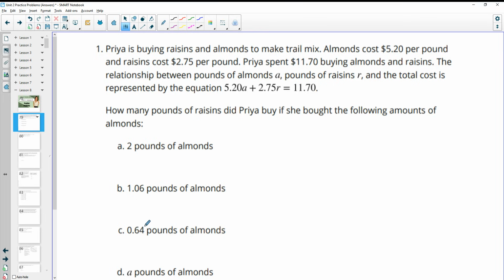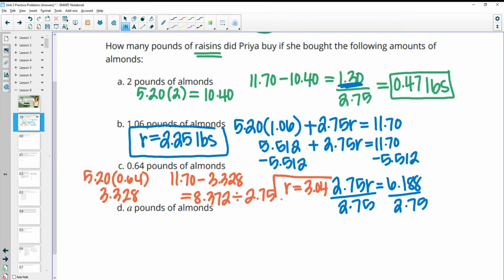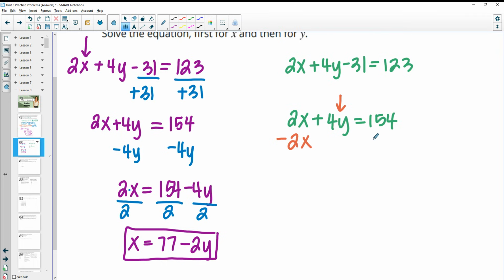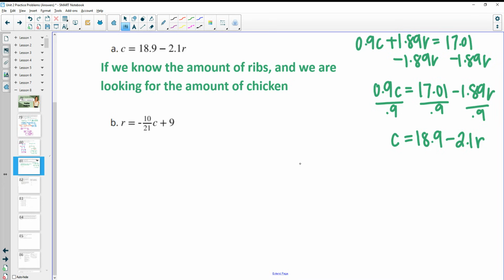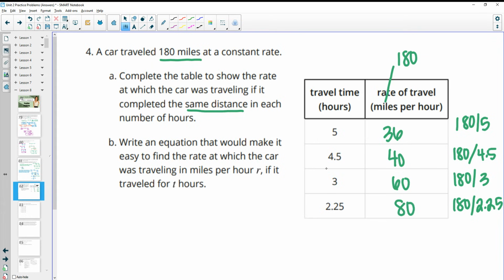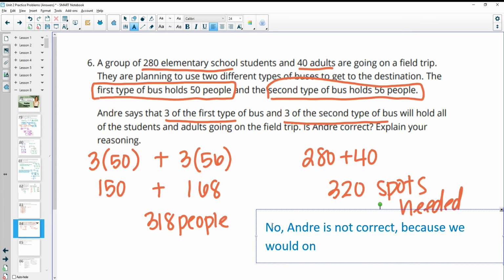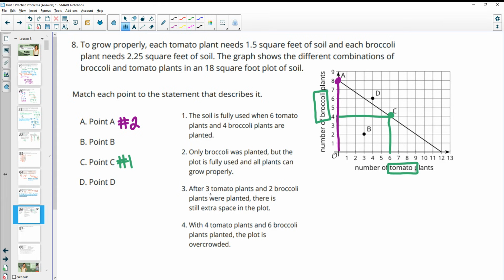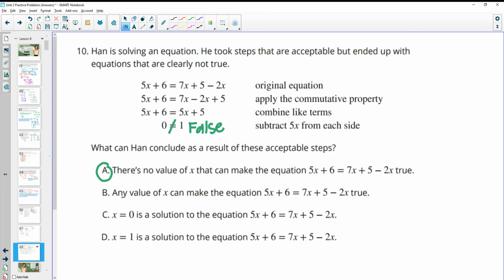Unit 2 Lesson 8 Practice Problems IM® Algebra 1TM authored by Illustrative Mathematics®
Lesson Title: Which Variable to Solve for? (Part 1)

Learning Targets
+ Given an equation, I can solve for a particular variable (like height, time, or length) when the equation would be more useful in that form.
+ I know the meaning of the phrase "to solve for a variable."

Common Core Standards in This Lesson:
CCSS.HSA-CED.A.4
CCSS.HSA-REI.B.3
CCSS.MP8